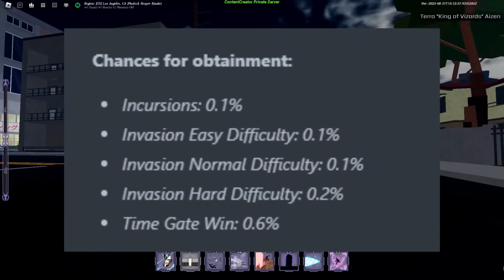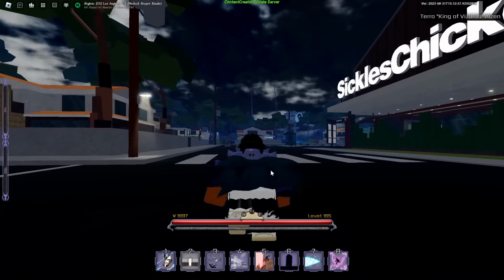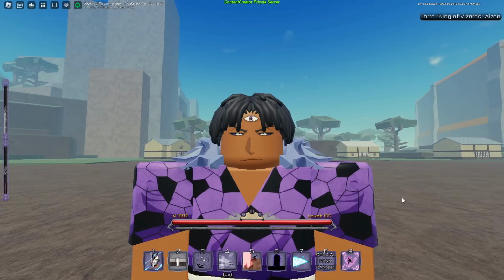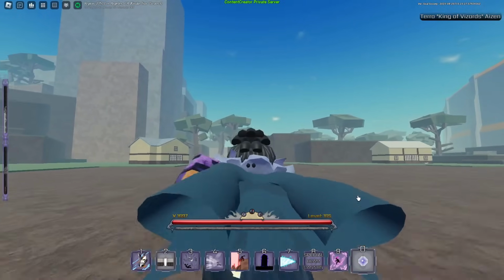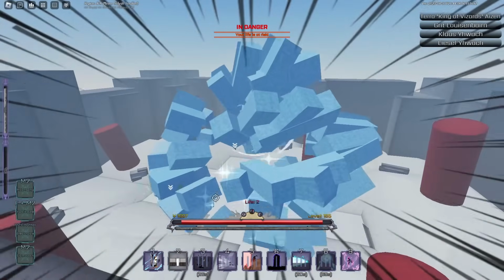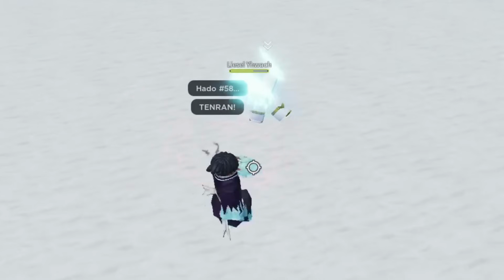PEROXIDE: King of Vizards. ( Peroxide )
Jesus said to love one another and that we should be servants to each other, so I would ask that you all do that in the comment section. Be respectful. We are a community. That means more to me than anything. Thank you.
-CxK